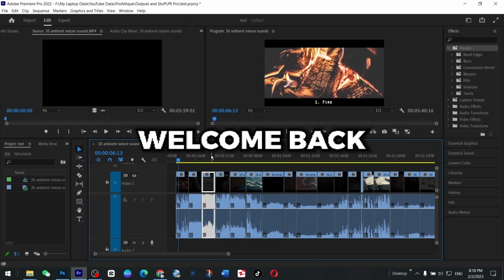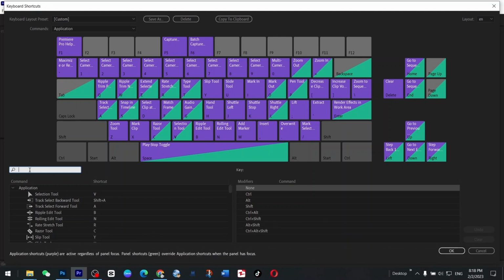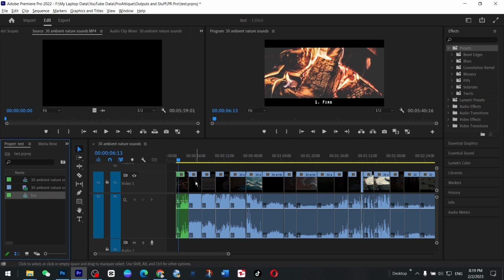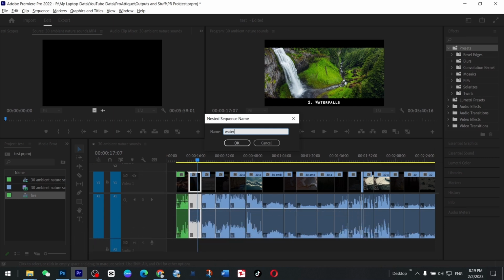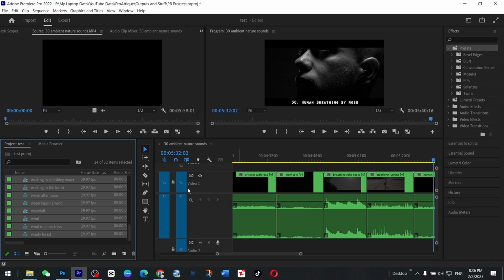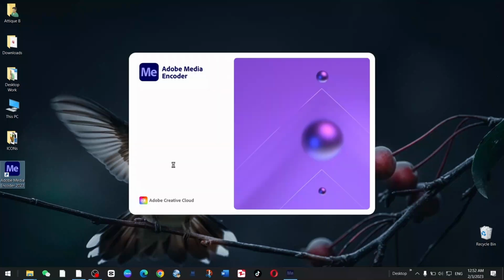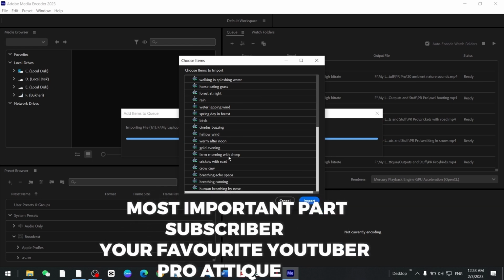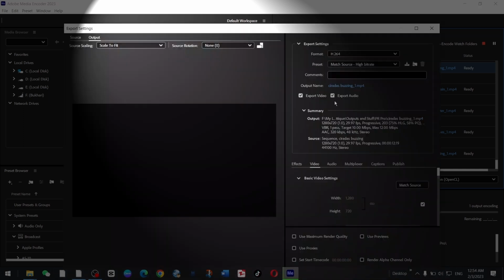Mastering Batch Export in Premiere Pro [Encoders Fixed]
Learn the art of Premiere Pro batch exporting! In this tutorial, we’ll guide you through the process of effortlessly exporting multiple video clips in one go, saving you time and headaches. Say goodbye to exporting videos one by one – we’ve got you covered. Discover how to split videos into clips, set up a queue, and fix any Adobe Encoder issues that pop up. We demonstrate with 40 clips, but this technique works for any number. By the end, you’ll be a Premiere Pro batch exporting pro! Watch now and simplify your video workflow.